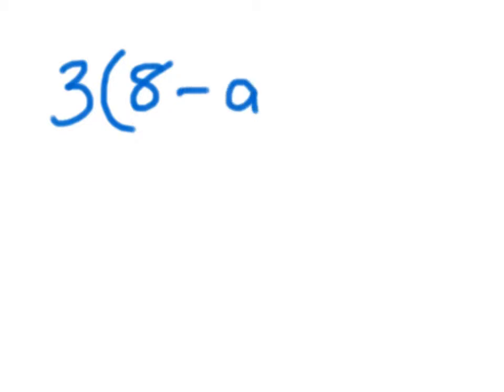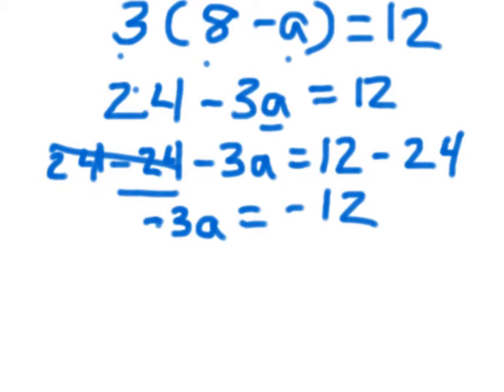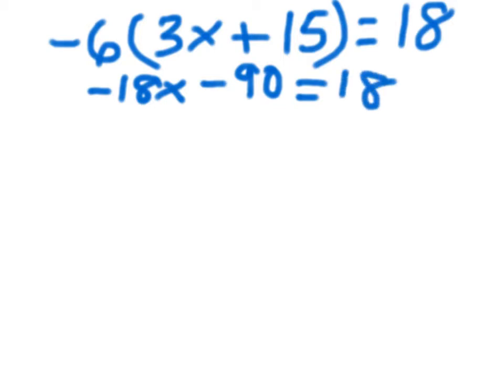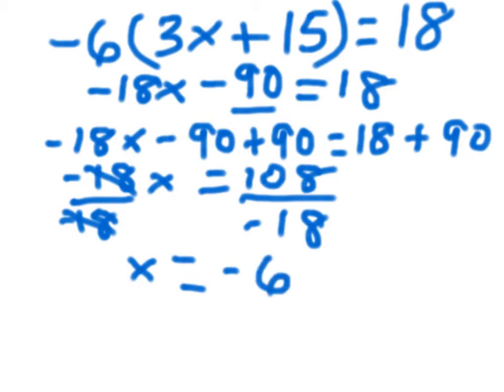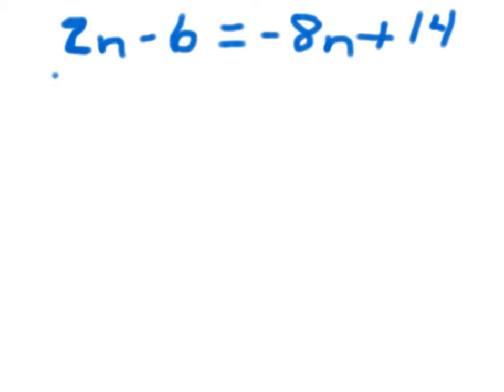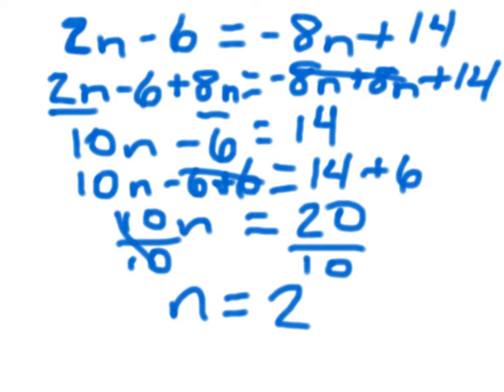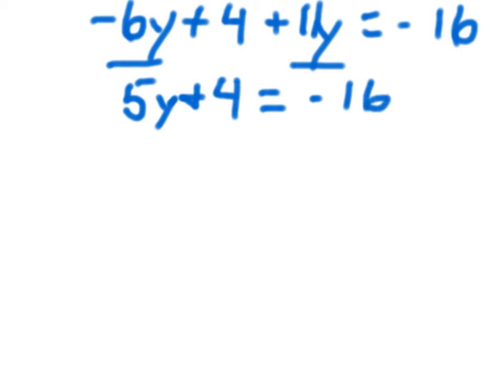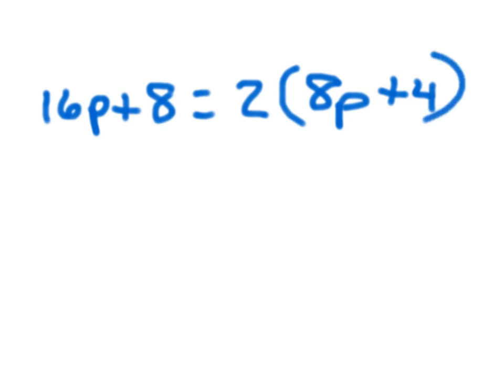Distributive Property and Variable Terms Practice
Feb 16 and17 extra credit